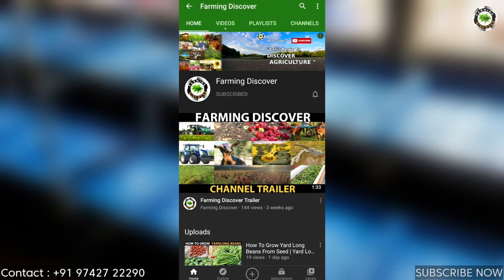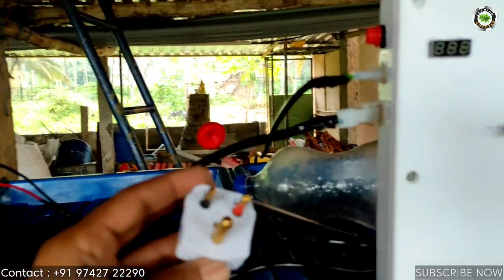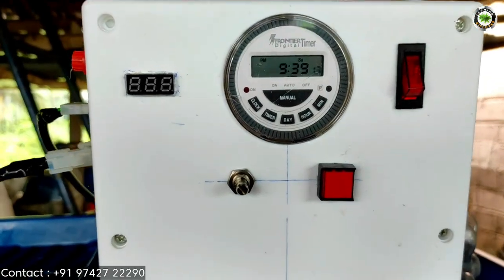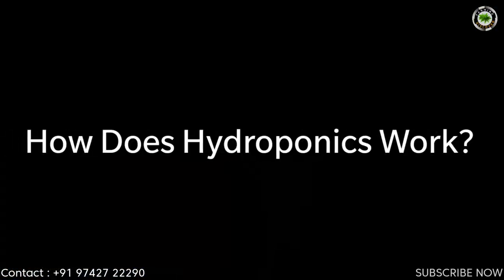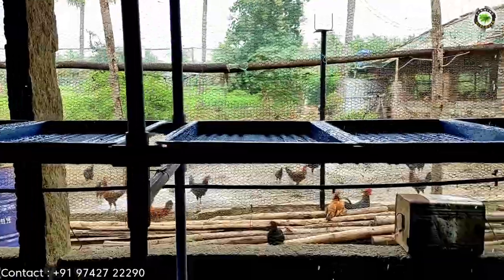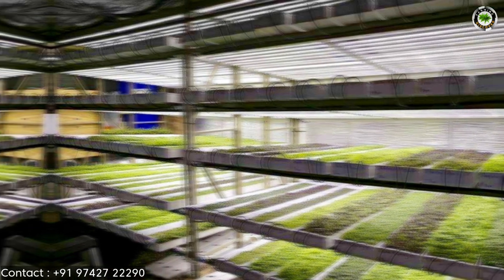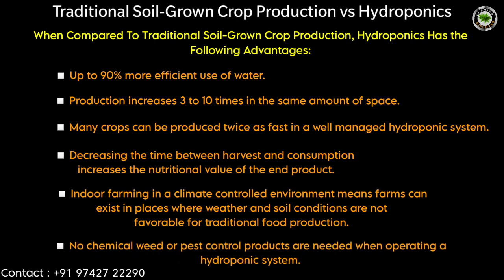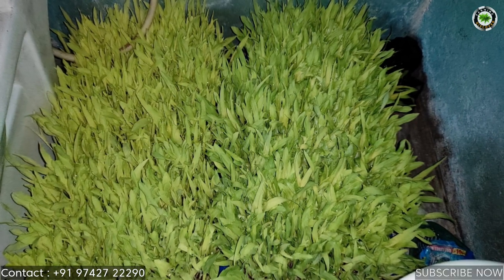Hydroponics Fodder System | Battery Operated Hydroponics | How To Start Hydroponics?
A Video On Battery Operated Hydroponics System | Hydroponics Fodder/Grass System.
Hydroponics is the cultivation of plants without using soil. Hydroponic flowers, herbs, and vegetables are planted in inert growing media and supplied with nutrient-rich solutions, oxygen, and water. This system fosters rapid growth, stronger yields, and superior quality.

How Hydroponic System Works?
Hydroponic is a method of growing plants for high-quality crops using efficient use of water and fertilizer without using soil.

How to start Hydroponics System?
You’ll need a hydroponics system, hydroponic nutrients, an inert hydroponics medium, a light source, time and plants.
Hydroponics systems are various structures that hold water or other inert media and provide places to grow plants.

In this video :
0:00 introduction to battery operated hydroponic system
0:18 battery operated hydroponics system and working
1:46 what is hydroponics?
2:16 how does hydroponics work?
3:16 how to start hydroponics system?
3:34 traditional soil-grown crop production vs hydroponics
4:30 why hydroponics is better than soil?
4:42 the integration of a smart hydroponic system with hybrid solar pv energy

Hydroponics Fodder System | Battery Operated Hydroponics | What Is And How To Start Hydroponics?
Battery Operated Hydroponic Farming System | Hydroponic Grass/Fodder | Hydroponic Farming Business
hydroponic farming,
hydroponics,
hydroponics at home,
hydroponic farming in India,
hydroponic farming in Tamil,
hydroponic dhaniya,
hydroponic fodder,
hydroponic grass,
hydroponic agriculture,
hydroponic aloe Vera,
hydroponic automation system India,
hydroponic agriculture system,
a hydroponic garden in your kitchen,
a frame hydroponics,
hydroponic broccoli,
hydroponic business,
hydroponic chara,
hydroponic coriander,
hydroponic cultivation,
hydroponic chilli farming,
hydroponic capsicum farming,
hydroponic cauliflower,
hydroponic dhaniya ki kheti,
hydroponic DIY,
hydroponic dairy farming,
hydroponic dhaniya farming,
hydroponic design,
hydroponic explain,
hydroponic farming tomato,
hydroponic garden,
hydroponic ginger,
hydroponic grass for goats,
hydroponic grass for cow,
hydroponic indoor plants,
hydroponic Israel,
hydroponic indoor farming,
hydroponic installation,
is hydroponics profitable,
is hydroponic farming profitable in India,
is hydroponic organic,
is hydroponic farming safe,
is hydroponics healthy,
is hydroponic farming profitable,
hydroponic japan,
hydroponic kheti,
hydroponic kit,